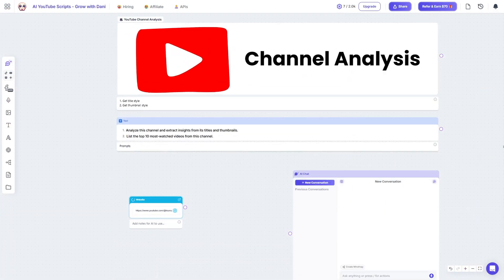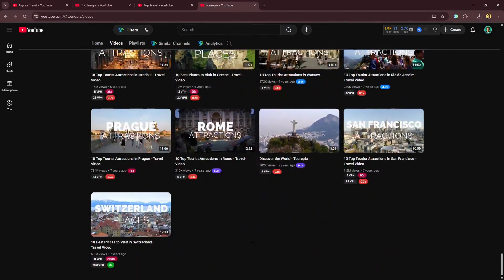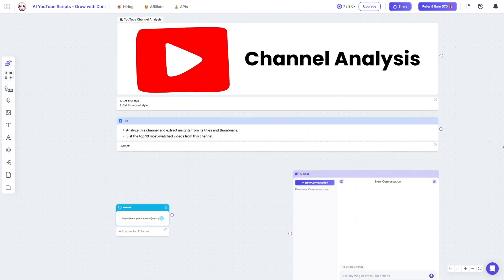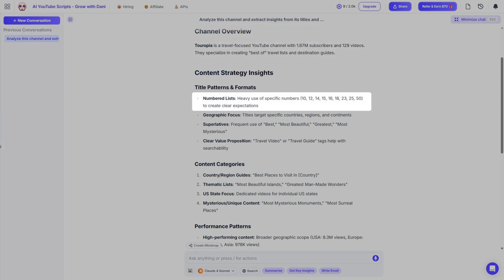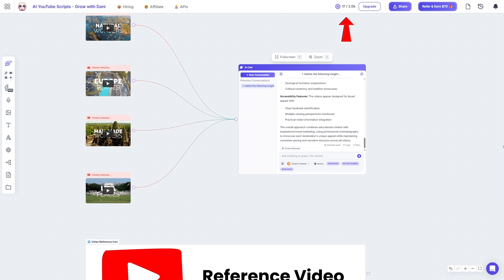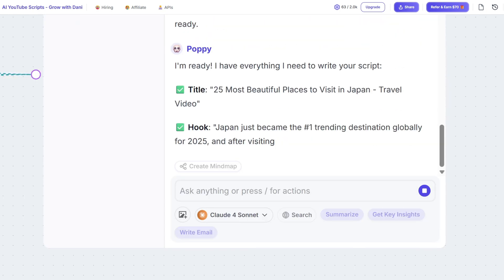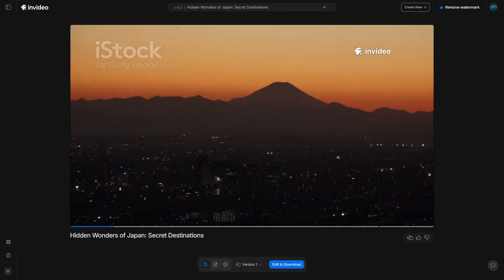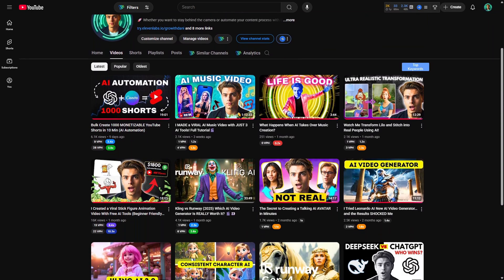I Reverse-Engineered a Million-View Channel with Poppy AI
In this Poppy AI Review, I reverse-engineered a million-view YouTube channel using Poppy AI to understand exactly how viral scripts are researched, structured, and written—without showing your face or hiring a $200 scriptwriter. In this video, I walk through a practical Poppy AI tutorial showing how I analyze successful channels, train AI with real data, and generate YouTube scripts in minutes.

This Poppy AI review is built for creators who want a repeatable system for writing high-quality YouTube scripts using AI—without burnout, guesswork, or juggling multiple tools. 🚀

What This Video Explains:
In this video, I explain what Poppy AI is and how it’s used as an AI-powered content creation workspace.
This tutorial shows how to use Poppy AI to analyze viral YouTube channels, extract winning patterns, and turn those insights into scripts that are optimized for watch time, engagement, and search.
This workflow is used to research, plan, and write YouTube scripts efficiently using AI—especially for faceless channels.

In This Video, You’ll Learn:
How to analyze a million-view YouTube channel using Poppy AI
How to train an AI script writer with a custom knowledge base
How to reverse-engineer viral YouTube videos step by step
How to write YouTube scripts faster using AI script writing
How to turn AI scripts into full videos with InVideo
Whether Poppy AI is worth it, including real pros and cons

Who This Is For (Practical Context)

This video is for creators who want to:
Build a faceless YouTube channel using AI
Write YouTube scripts without writer’s block
Use AI tools for content creation and automation
Create scalable systems instead of one-off videos
If you’re short on time, working weekends, or building a side hustle with AI—this workflow is designed for you.

Chapters (Timestamps)

00:00 – AI YouTube Script Writing
02:41 – Poppy AI Channel Analysis
05:50 – Training AI Knowledge Base
10:35 – Poppy AI Hacks
12:35 – Reverse-Engineering Viral Videos
13:23 – Turning Scripts into Videos
14:59 – Honest Poppy AI Review

The tools and strategies I share are based on real creators getting results at the time of the recording of this video, but they only work if you do, meaning that results may vary for everyone depending on effort, workflow, strategy, niche and execution. No guaranteed outcomes here. Earnings shown are estimates/examples, not guaranteed results.